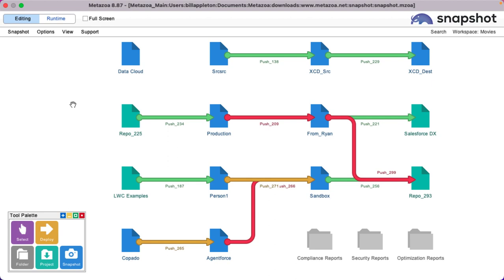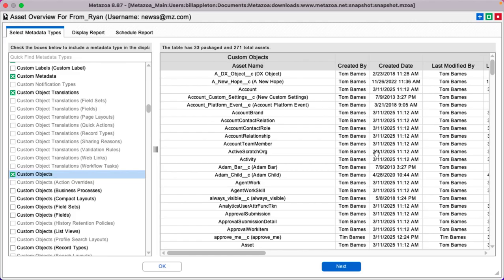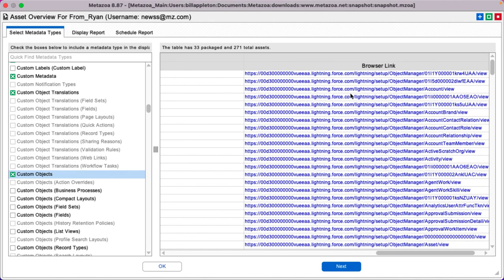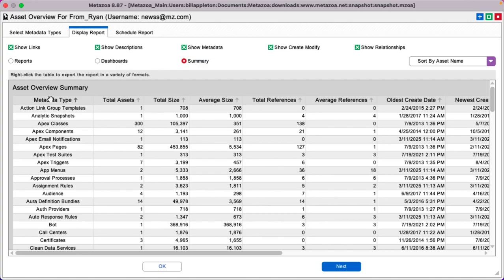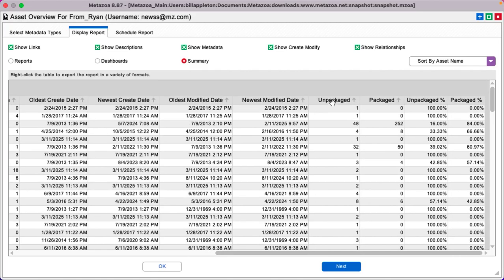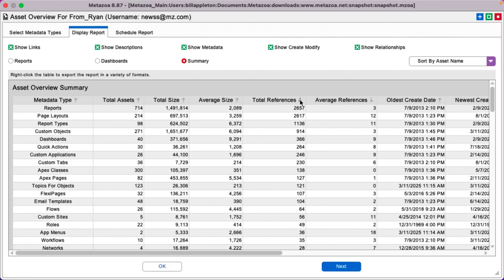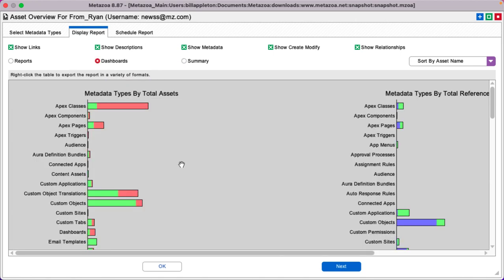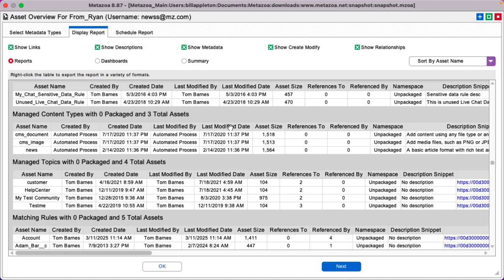Analyze Salesforce Org Complexity with the Snapshot Asset Overview Report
Discover the power of Metazoa Snapshot's Asset Overview Report for Salesforce administrators. This comprehensive tool provides an in-depth analysis of your entire Salesforce org, offering valuable insights for org management, optimization, and migration planning.

The Asset Overview Report presents a user-friendly interface with customizable options. On the left side, you can select from various metadata types, such as custom objects, while the right side displays a preview table with detailed information about your chosen metadata. This includes crucial details like object names, creation dates, creators, size, reference counts (both to and from the object), namespace information (packaged or unpackaged), descriptions, and convenient lightning links for quick editing within Salesforce.

For a holistic view of your org, simply check all metadata types and navigate to the Display Report tab. This generates a comprehensive report covering all metadata types, which can be exported in multiple formats to suit your needs.

The summary section of the Asset Overview Report is where Salesforce admins can truly leverage the power of this tool. It provides a detailed breakdown of metadata types with extensive information, including:

1. Total number of assets
2. Total size of assets
3. Average asset size
4. Total number of references (to and from each asset)
5. Average number of references (to and from)
6. Oldest and newest creation dates
7. Modification dates
8. Number of packaged and unpackaged assets per type

This wealth of information proves invaluable for various Salesforce administration tasks. For instance, when planning an org split or clone, you can identify the most entangled assets by examining the average number of references. This allows you to prioritize which assets to move last, ensuring a smoother transition.

The report also highlights the total number of references, which can be crucial for understanding the interconnectedness of your org. For example, you might discover that the reports object has 2,600 references to and from it, indicating its significance within your org structure.

Size information is another critical aspect, especially when moving large amounts of metadata. The Asset Overview Report helps you identify the largest data sets that need to be transferred, allowing you to plan accordingly and avoid hitting metadata API limits during the process.

Metazoa Snapshot's Asset Overview Report also includes intuitive dashboards that visualize your org's metadata. These dashboards offer:

1. Metadata types by total references: A clear view of the number of references to and from each metadata type
2. Pie charts: Breaking down total and average size, as well as total references and average references

These visual representations make it easy to quickly grasp the composition and complexity of your Salesforce org at a glance.

The Asset Overview Report is an essential tool for Salesforce administrators looking to gain a comprehensive understanding of their org's structure and composition. Whether you're planning a major org restructure, optimizing performance, or simply conducting a routine check-up, this report provides the insights you need to make informed decisions.

Salesforce administrators can leverage this tool to streamline their workflows, improve org health, and make data-driven decisions about their Salesforce implementation. The Asset Overview Report in Metazoa Snapshot empowers admins to take a proactive approach to org management, ensuring that their Salesforce instance remains optimized, efficient, and aligned with business needs.

By regularly utilizing the Asset Overview Report, admins can stay on top of their org's growth and changes, identify potential issues before they become problems, and maintain a clear understanding of their Salesforce ecosystem. This level of insight is invaluable for both day-to-day management and long-term strategic planning.

In conclusion, Metazoa Snapshot's Asset Overview Report is a must-have tool for Salesforce administrators seeking to gain a comprehensive, bird's-eye view of their org. Its powerful analytics, customizable options, and intuitive visualizations make it an indispensable asset for anyone responsible for managing and optimizing a Salesforce implementation. Whether you're a seasoned Salesforce veteran or new to the platform, the Asset Overview Report will help you navigate the complexities of your org with confidence and precision.